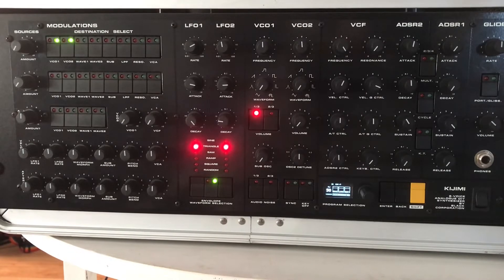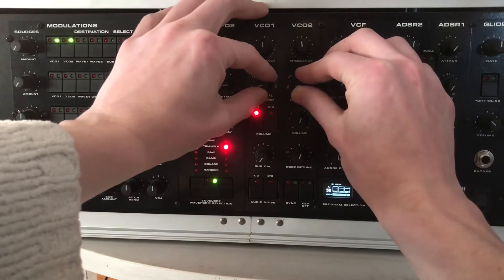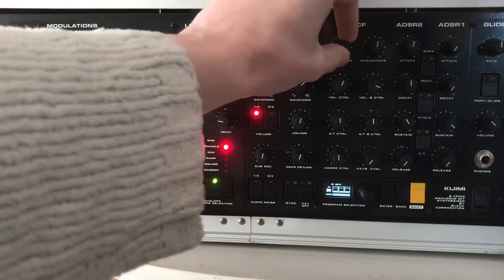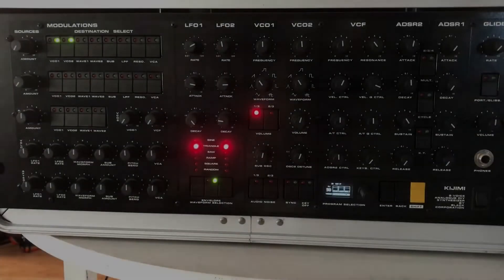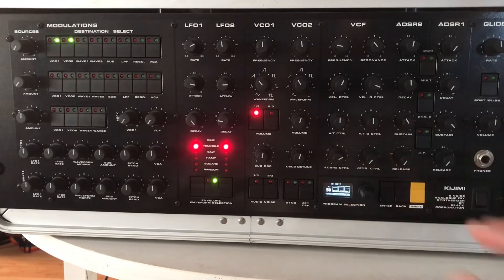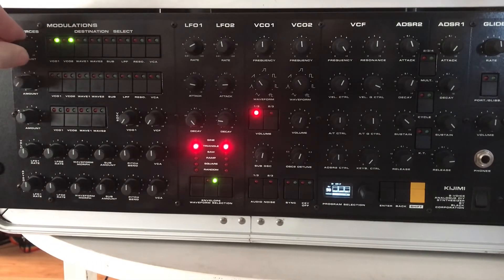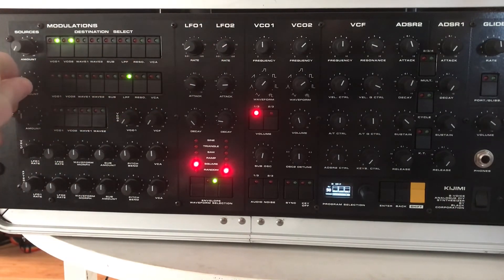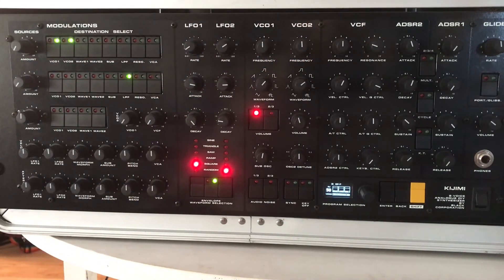Black Corporation Kijimi: The Most Basic Building Blocks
This video describes and demonstrates the simplest parts of the Kijimi: oscillators, noise, filter, gliss, and some basic modulations. This video doesn't show any complete patches, just the components that make them.